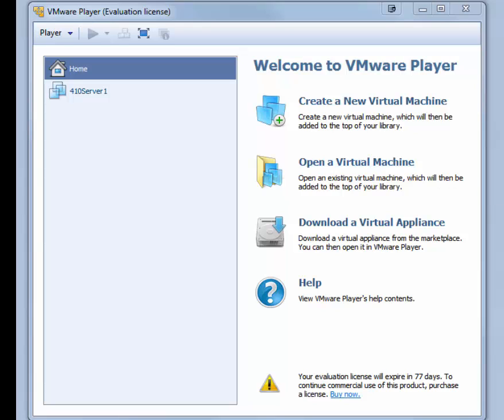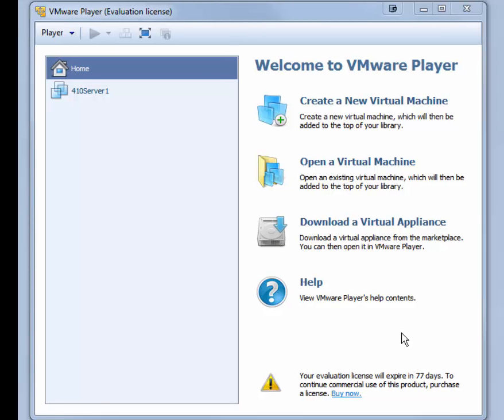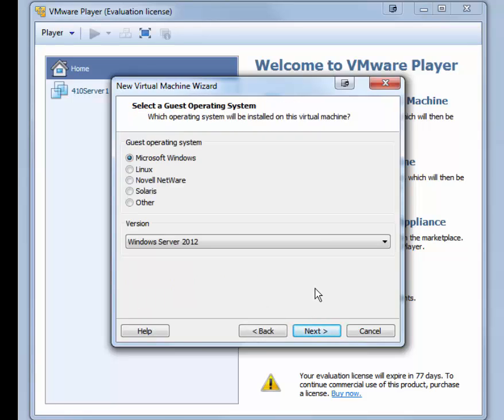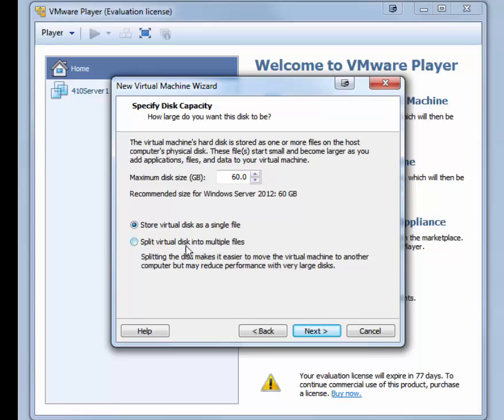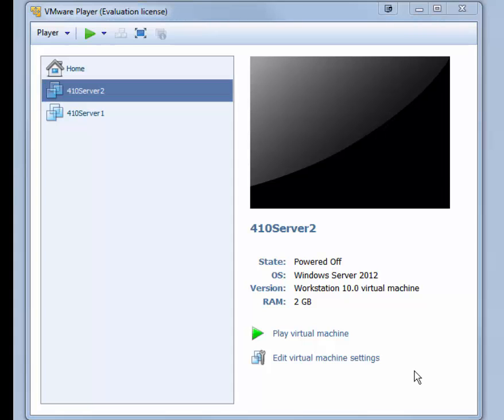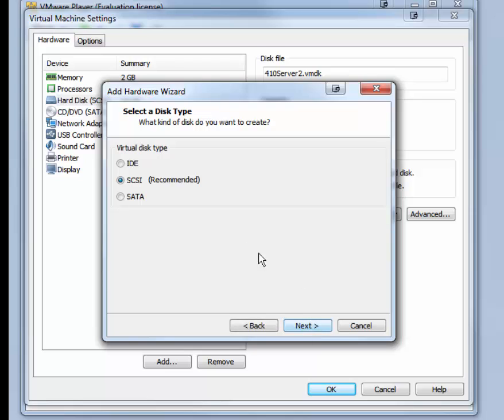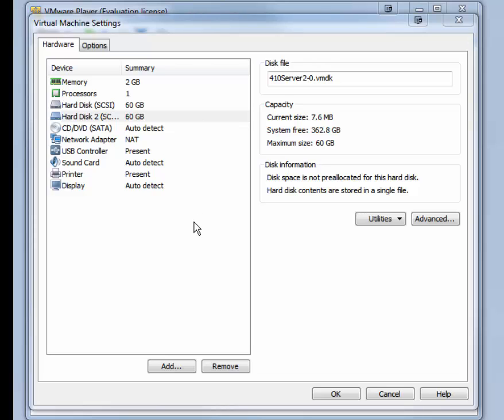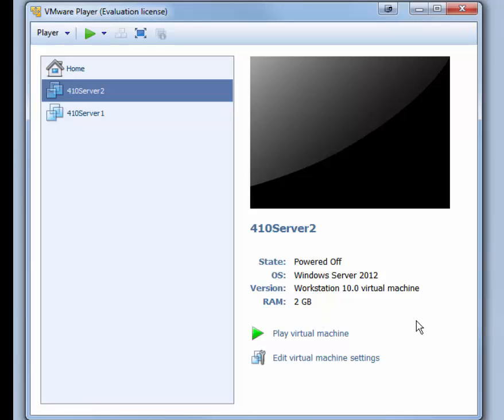410Server2 Virtual Machine Setup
This video shows how to set up the 410Server2 virtual machine for use in the hands-on activities in MCSA Guide to Installing and Configuring Windows Server 2012/R2, Exam 70-410.